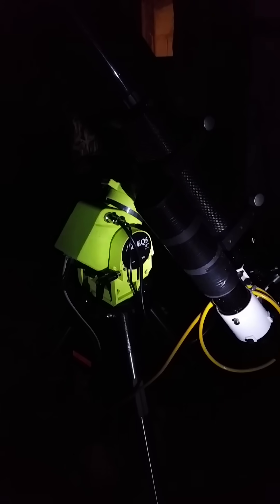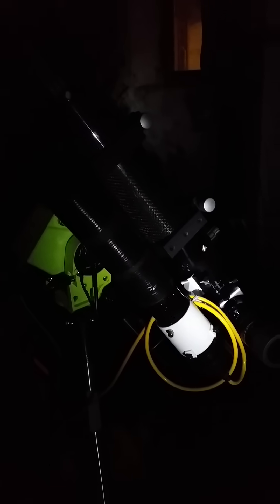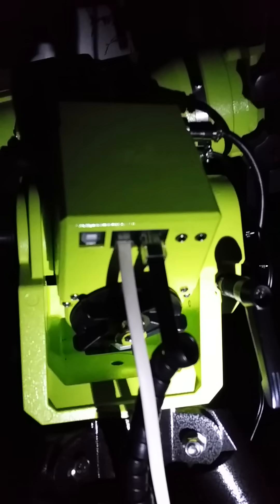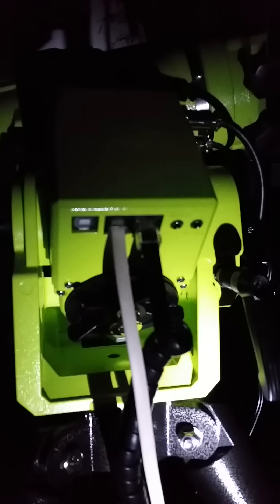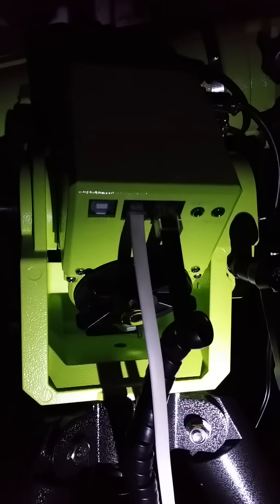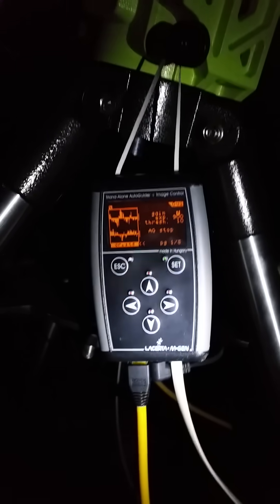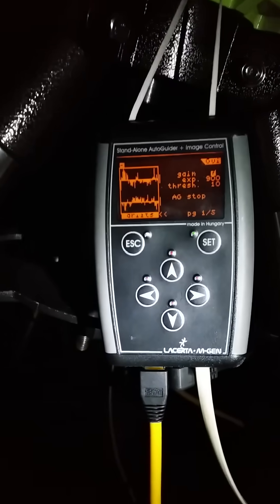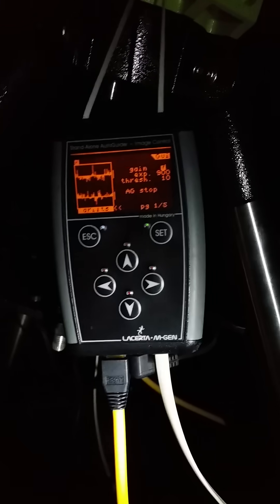Skywatcher AZ-EQ5 first light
this is a snap video of the first setup of the new Skywatcher AZ-EQ5, for a operational and guiding test with a 90mm Apo Refractor and Lacerta MGEN Superguider